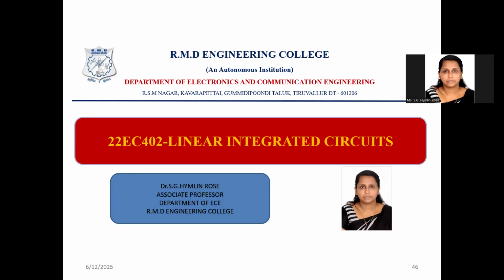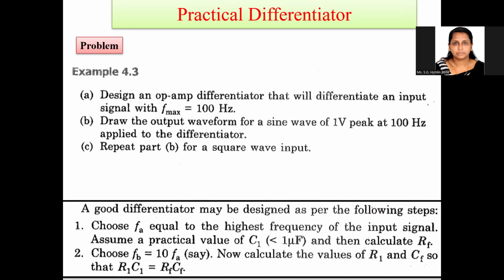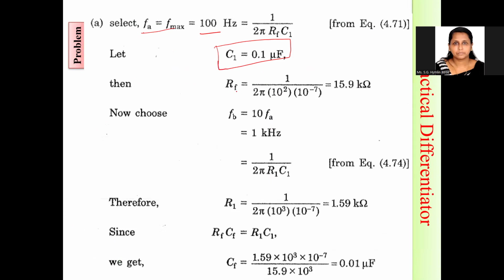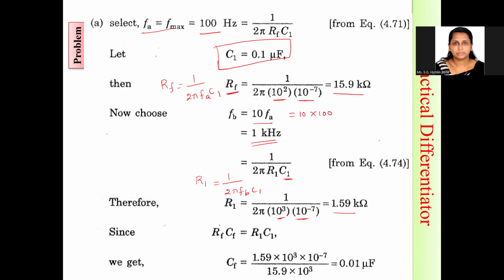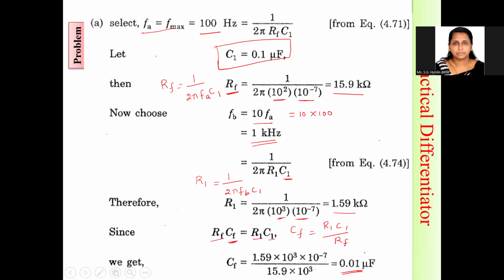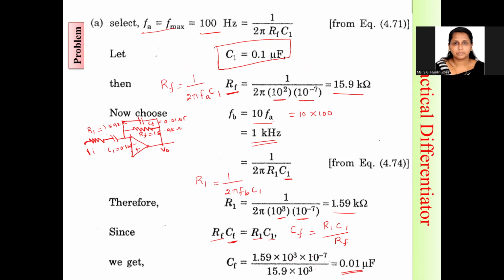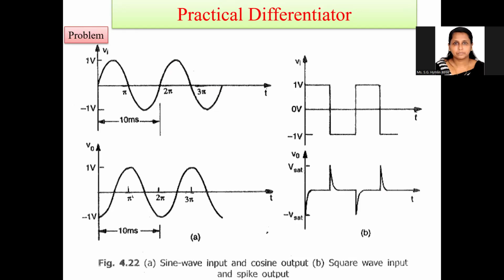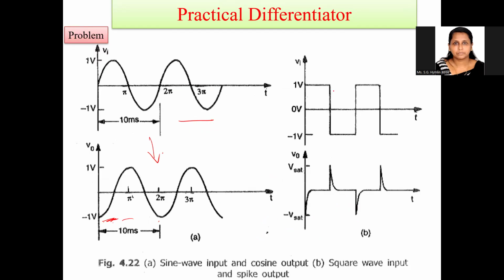NUMERICAL EXAMPLE IN DIFFERENTIATOR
This video describes a problem as example in differentiator circuit
Subject: Linear Integrated Circuits